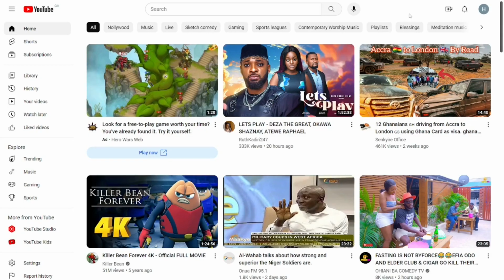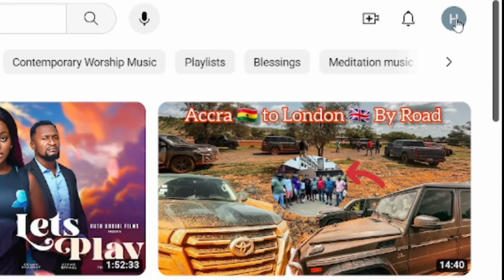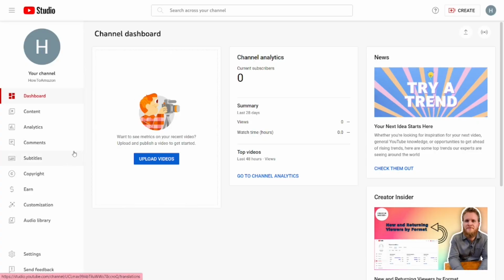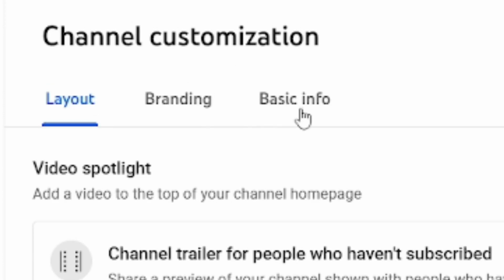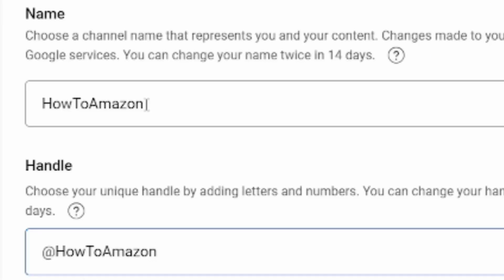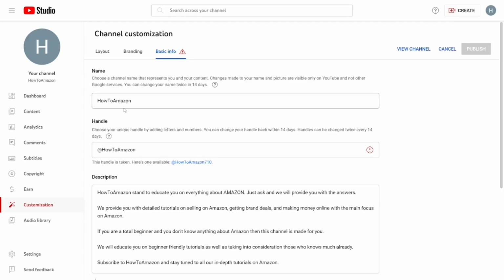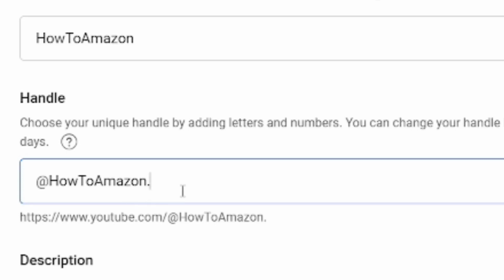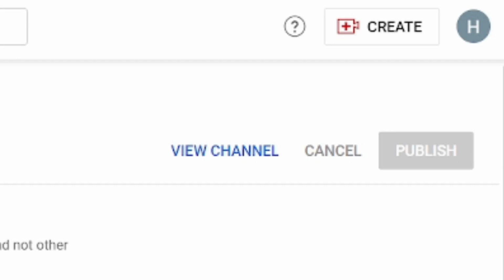This handle is not available (GET Back Your Youtube handle)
This handle is taken. here's one available. Get it back by simply following the step by step tutorial.

You tried to changed your youtube handle and it says  handle is taken then in this video you will learn exactly what to do to get it back.

This video will teach you all you need to know about this unique handle and how to get it back.